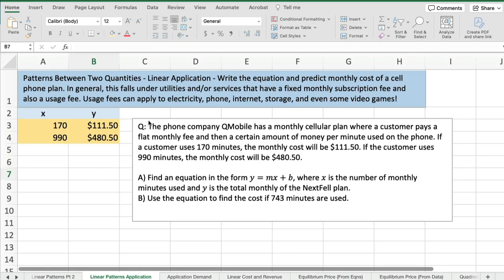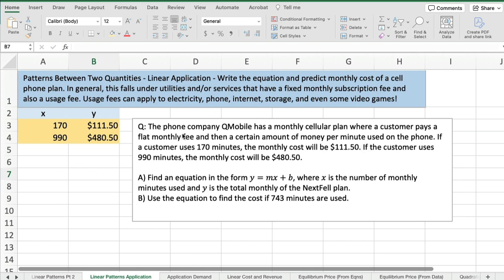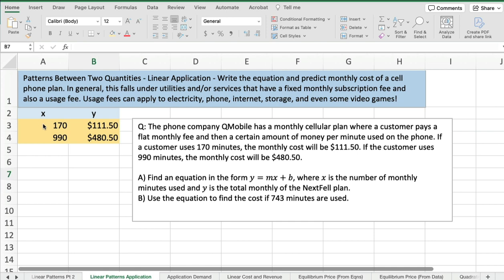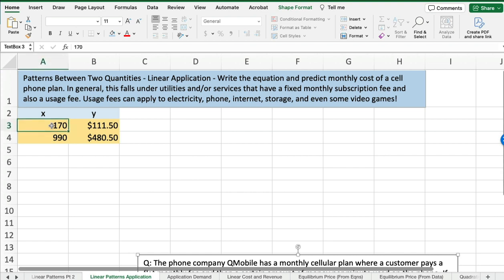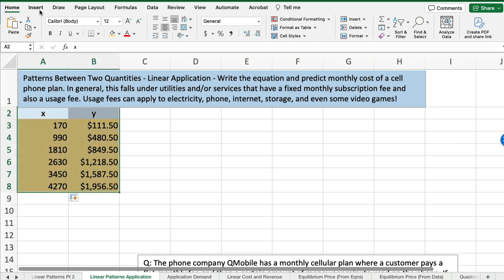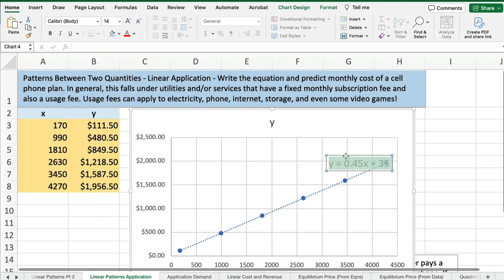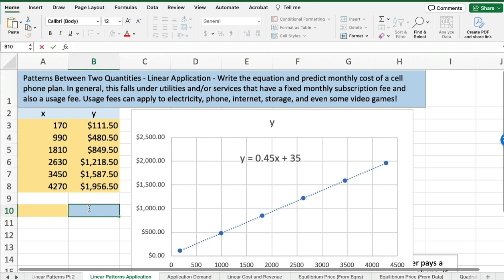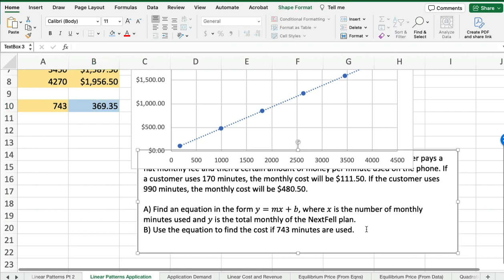Linear Applications - Cost of a Usage Plan - Find the Equation From Data and Use to Make Predictions